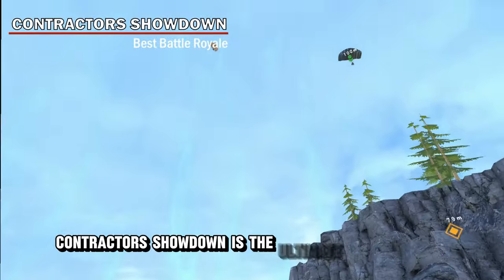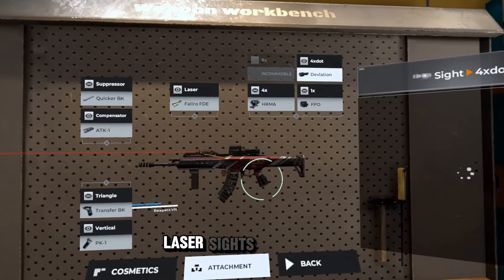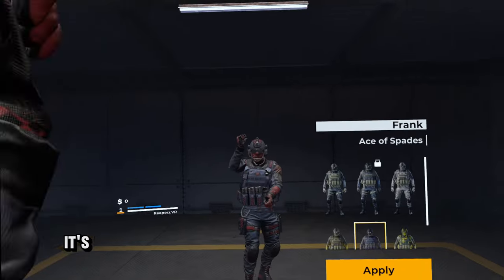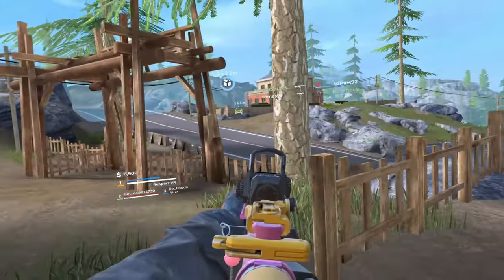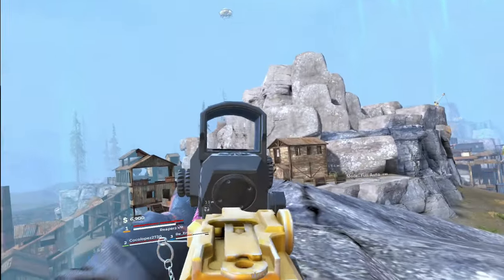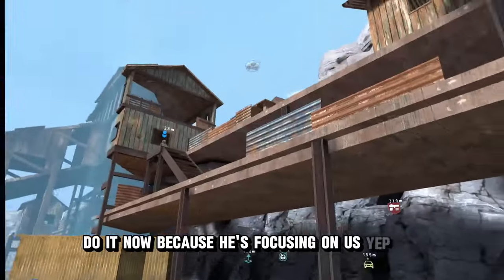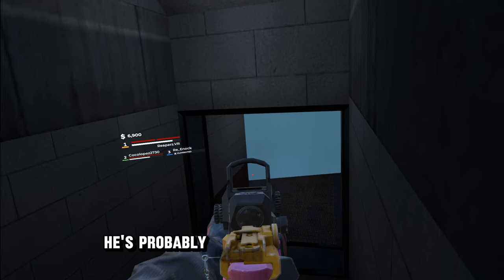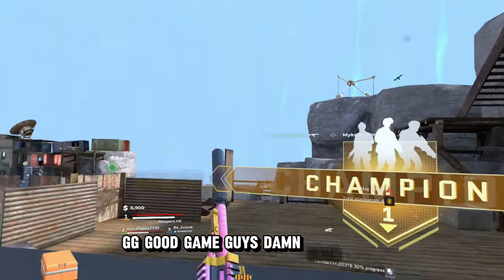The Ultimate VR Battle Royale Experience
Is This The Best VR Battle Royale Game in 2024?

The best VR games in 2024 by genre - Battle Royale

Contractors Showdown: The Best VR Battle Royale Experience

Available on Meta Quest for $19.99 USD

Support a creator and earn US$30 / AU$47 Quest Cash when you purchase and activate a new Meta Quest 3 headset.